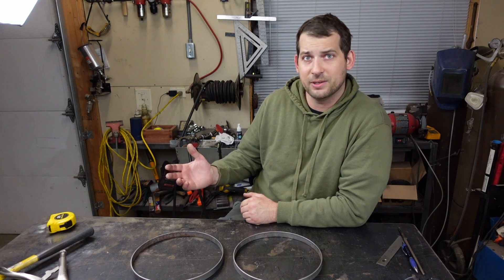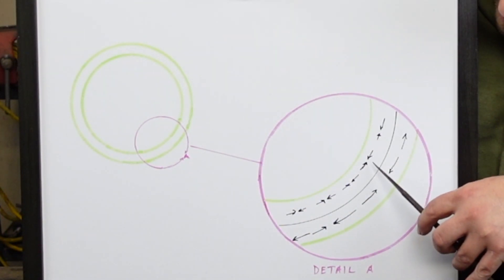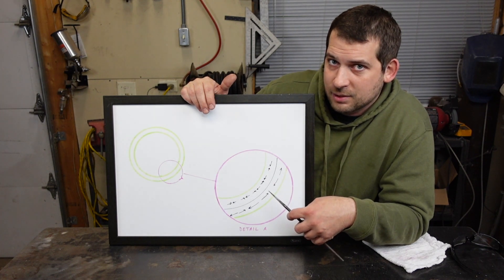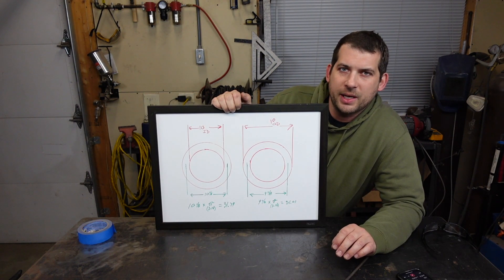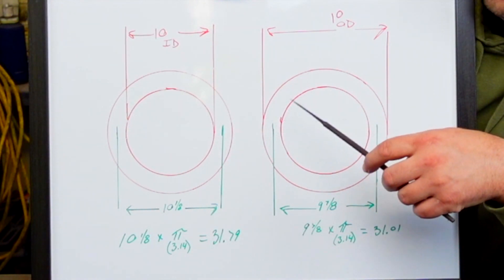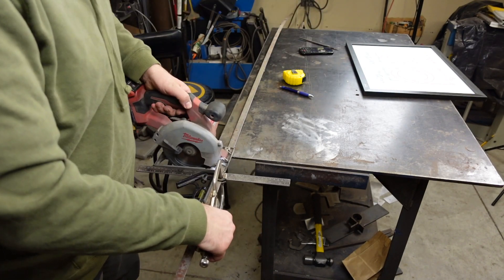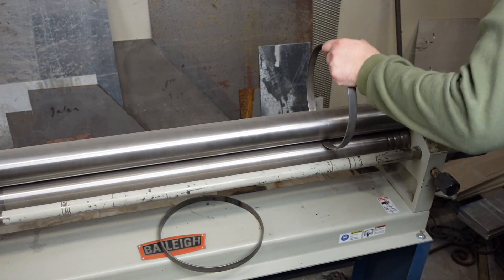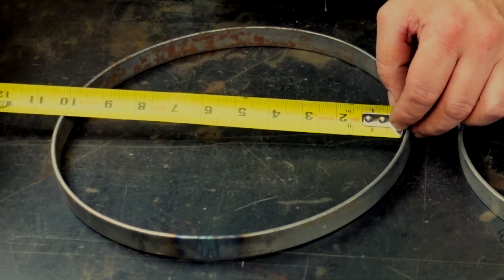HOW TO ROLL A PRECISE RING- adjusting your stretchout for ID or OD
In this video I discuss how to adjust the blankout or length of material needed to get a precise diameter after the metal has been rolled.  In this video I explain how the metal is actually in compression as well as in tension after it has been rolled.  I briefly talk about the K-Factor and how it relates top rolled metal and figuring the blankout.

Tools Used:
Miller Synchrowave 210
DeWalt hand grinder
Baileigh Industrial Slip Roll